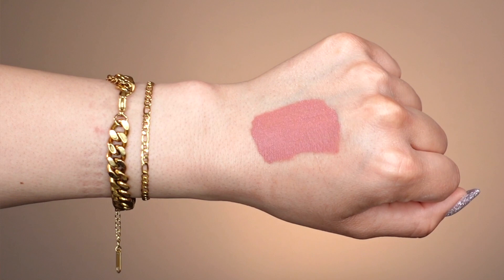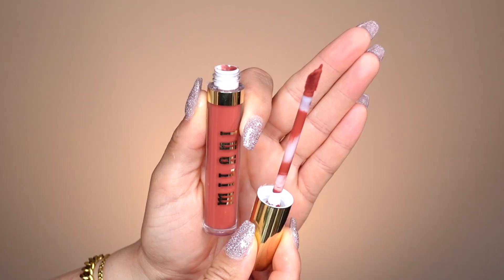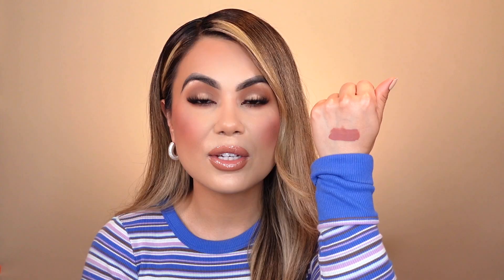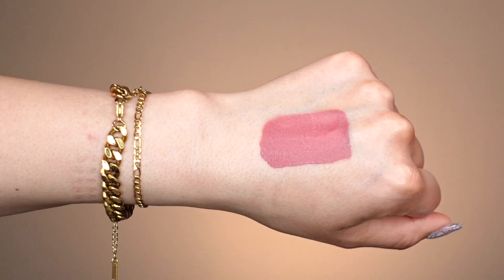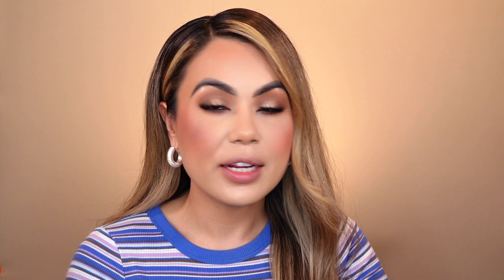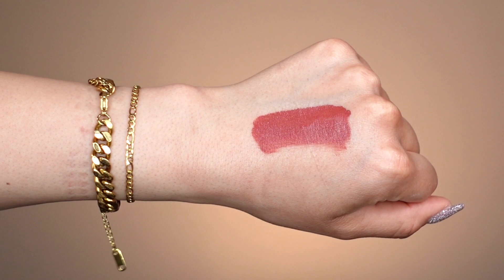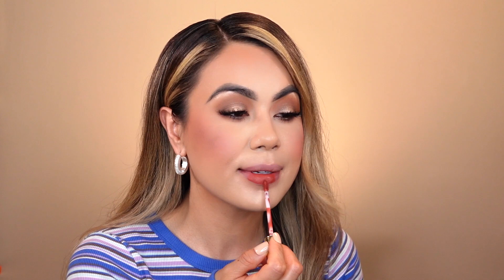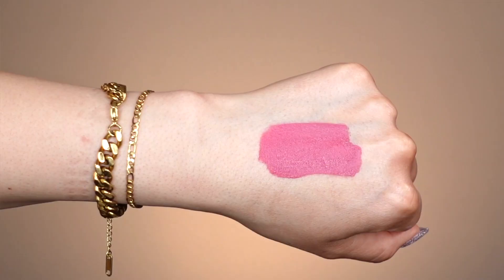Milani Stay Put Liquid Lip Longwear Lipstick Review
This liquid lipstick retails for $12.49 dollars. Described on their website as a long-lasting but lightweight matte formula with up to 12 hours of high-comfort, transfer-proof wear.

Features:
- Whipped, mousse-like texture delivers soft-focus matte color & ultra-comfortable wear
- Tapered doe foot applicator for a seamless, smooth, mess-free application

Benefits:
- Buildable color payoff in 12 neutral and bold shades
- Ultra-lightweight, high-comfort wear
- Transfer-proof for up to 12 hours

Formulated Without:
- Parabens

Love,
Kit Kat

Product Used:
*Milani Stay Put Liquid Lip Longwear Lipstick - 10/10
*Milani Stay Put Liquid Lip Longwear Lipstick - Iconic
*Milani Stay Put Liquid Lip Longwear Lipstick - Vibe
*Milani Stay Put Liquid Lip Longwear Lipstick - The Moment
*Milani Stay Put Liquid Lip Longwear Lipstick - Snatched